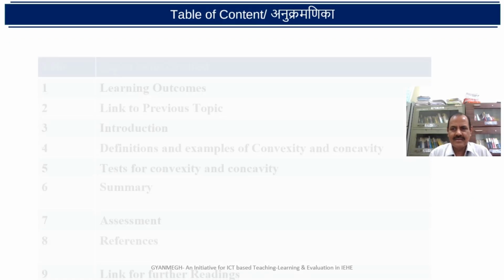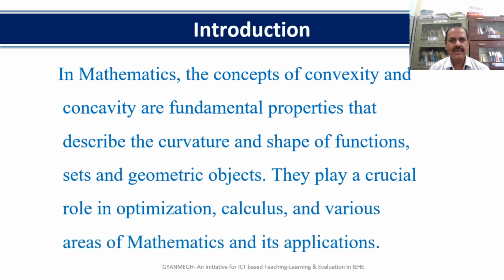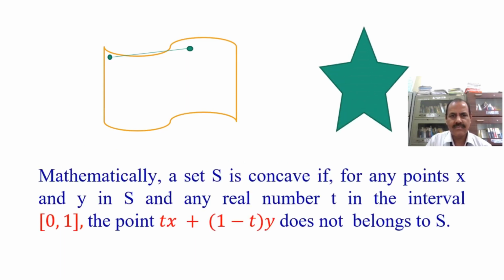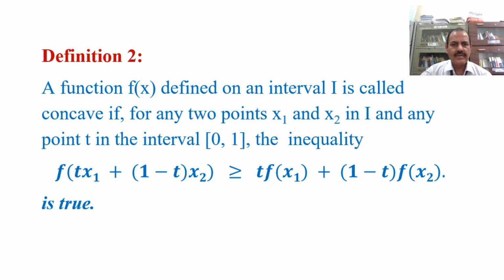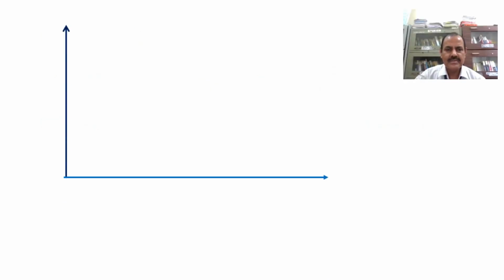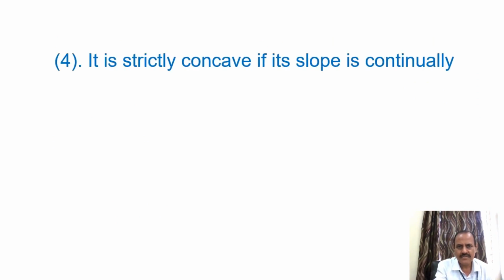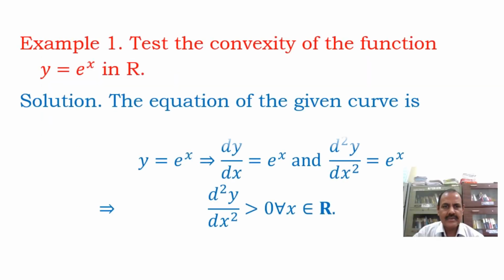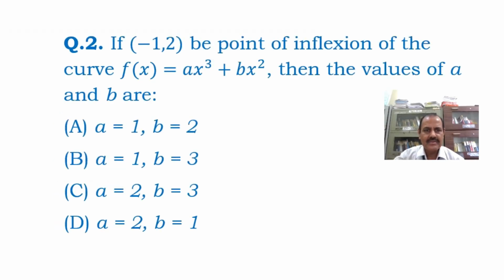Calculus iehe gyanmegh science bsc mathematics Isem econtent minor